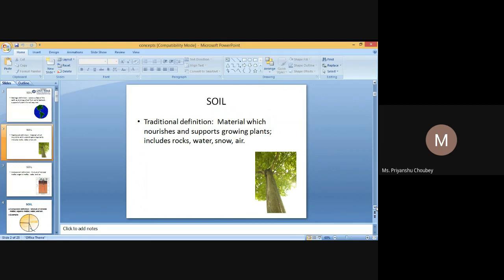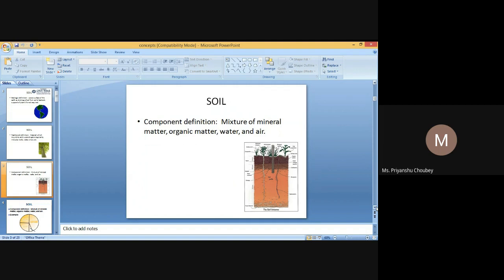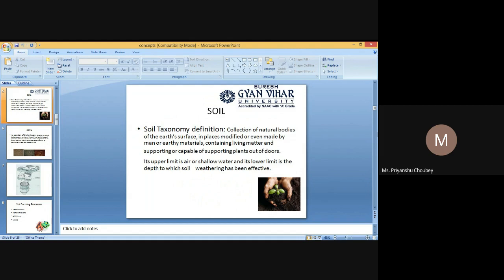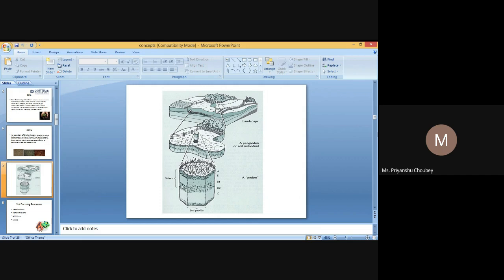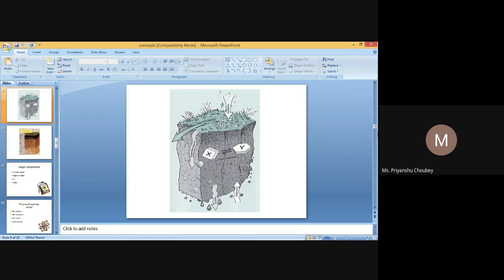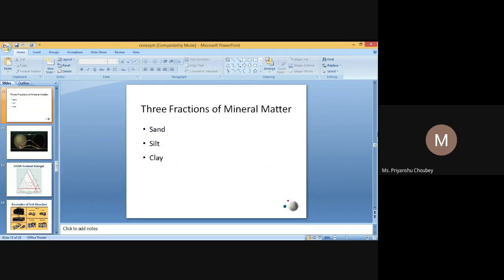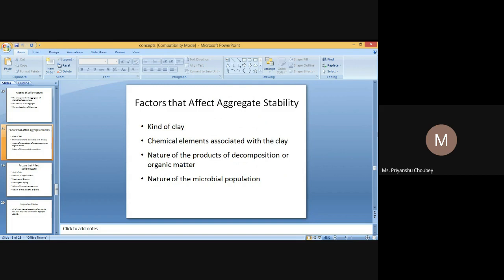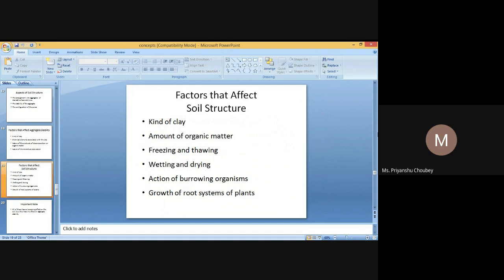Description of soil By Ms. Priyanshu Choubey